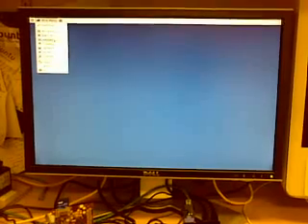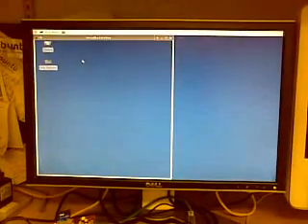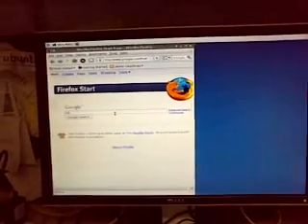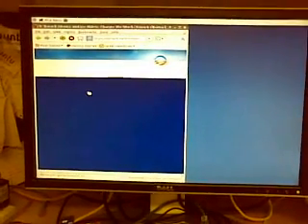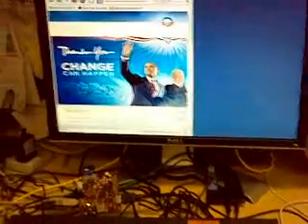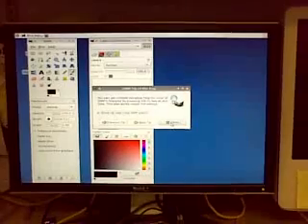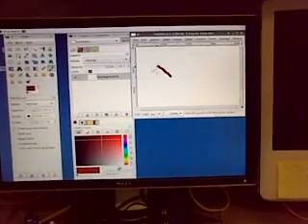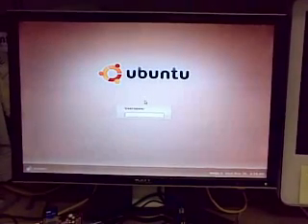Mojo BeagleBoard running Firefox and the Gimp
Showing a TI BeagleBoard running the Handhelds.org Mojo Hasty-ARMv5el software distribution with an XFCE-4 desktop.  We show it running Firefox and running the Gimp.